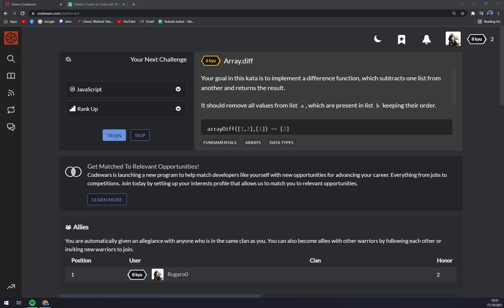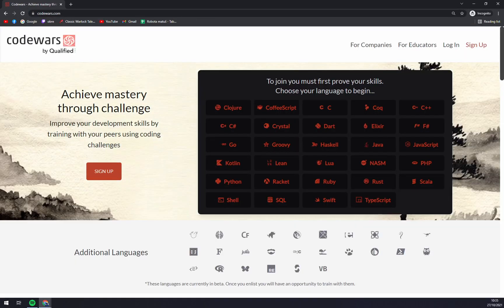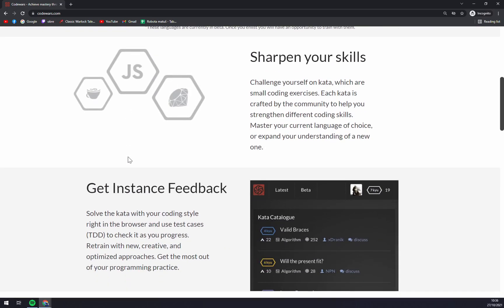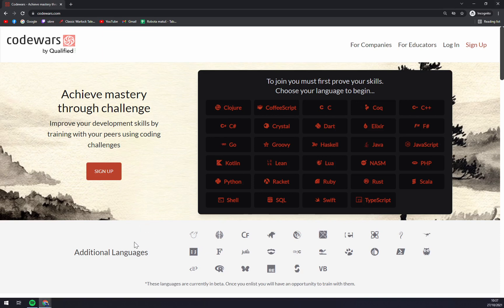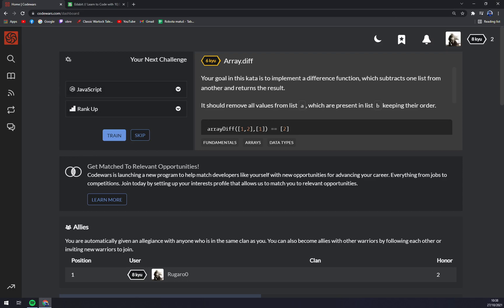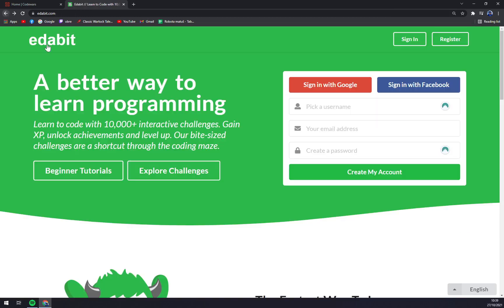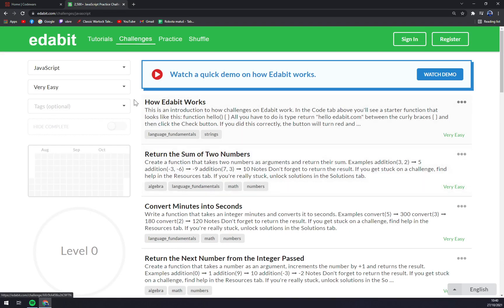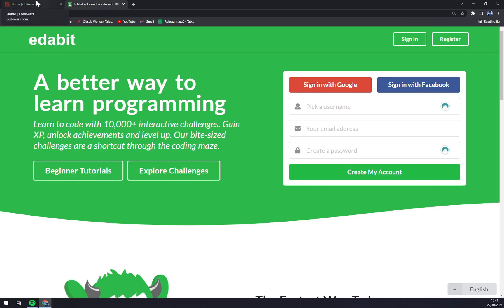Codewars vs Edabit - Which One is Better ?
‏‏‎ ‎ In this video you will learn Codewars vs Edabit - Which One is Better ?

GET AMAZING FREE Tools For Your Youtube Channel To Get More Views:
Tubebuddy (For GROWTH on Youtube):